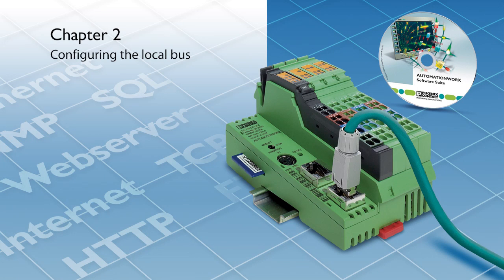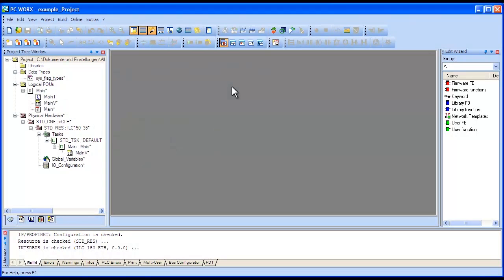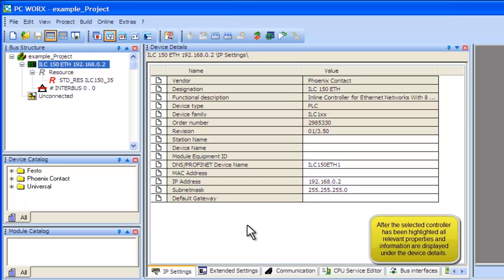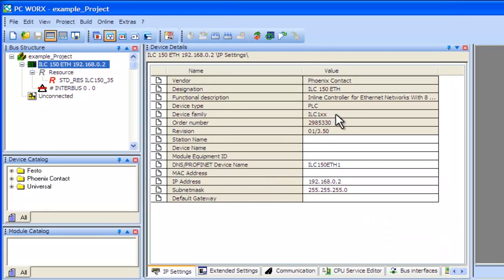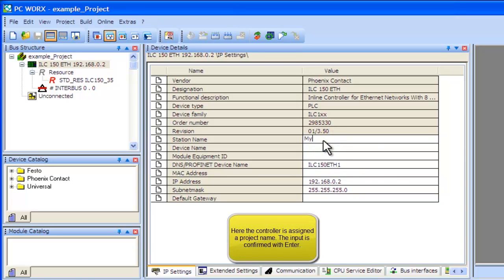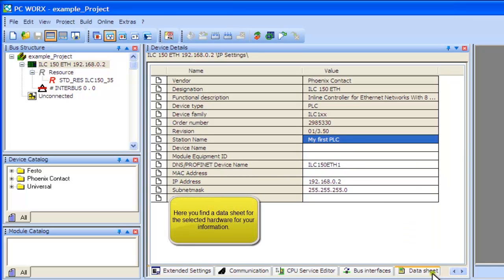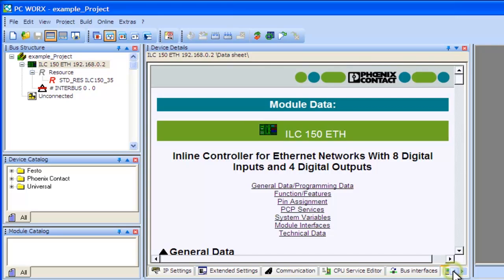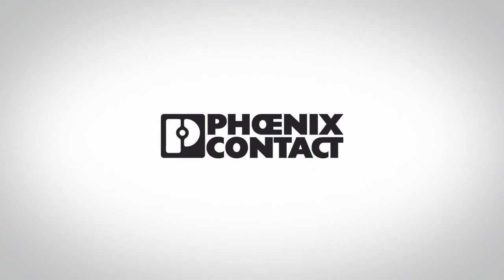PC Worx video tutorial - Configuring the local bus - Chapter 2 - Phoenix Co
This Phoenix Contact PC Worx video tutorial will show Easy Automation users how to configure the local bus on the controller.